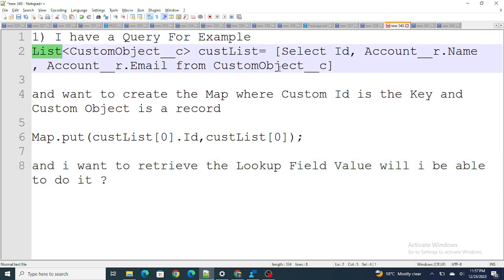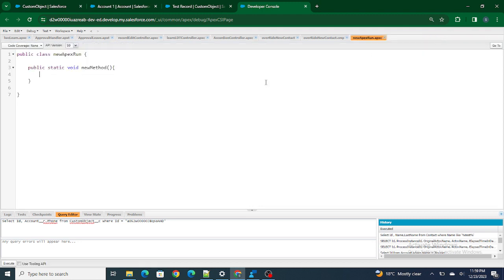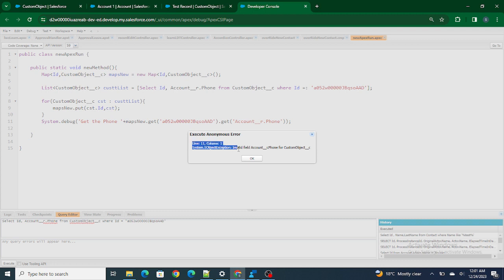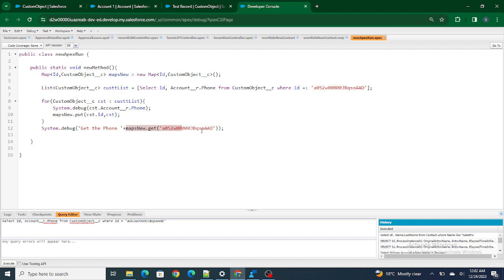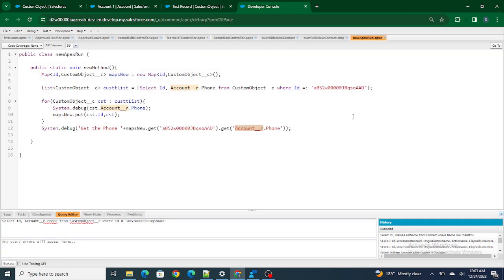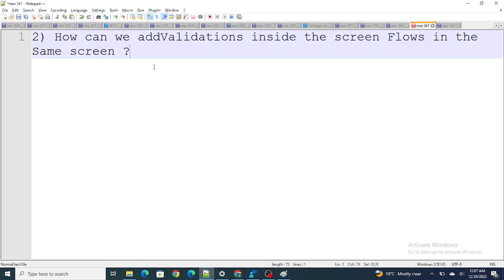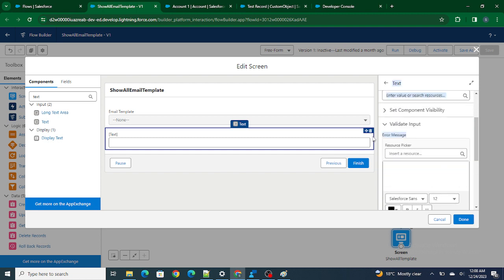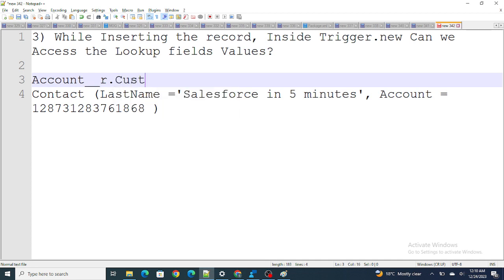Salesforce Interview questions and answers | Part 12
Looking for answers to most asked questions in Salesforce ?
You are at the right Channel
At salesforce in 5 minutes we bring the most exclusive interview questions that can be asked in an interview .
Get more Salesforce related Interview questions and Answer on our channel